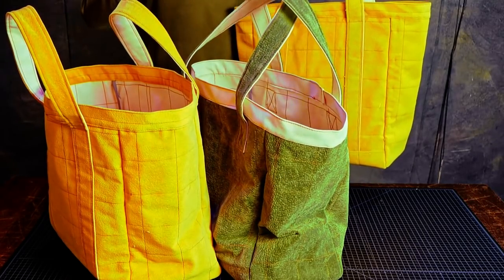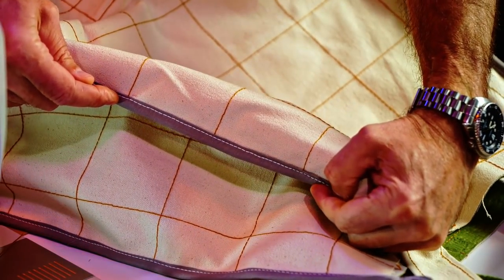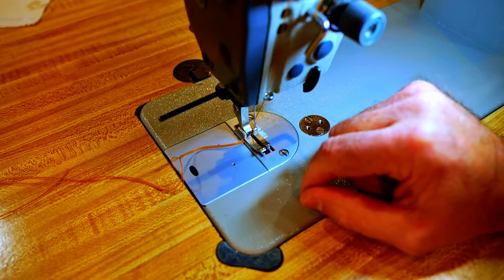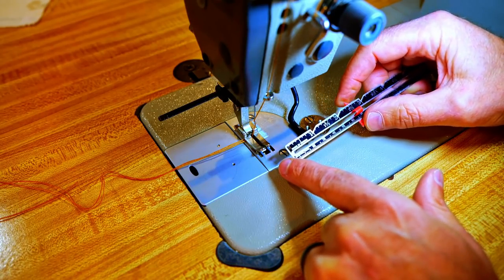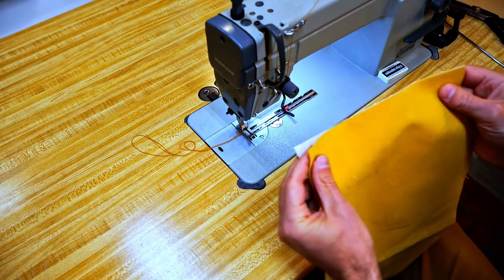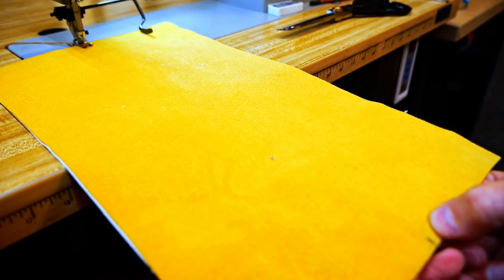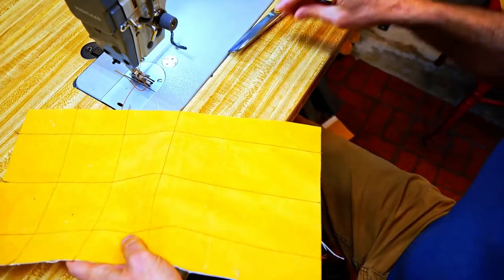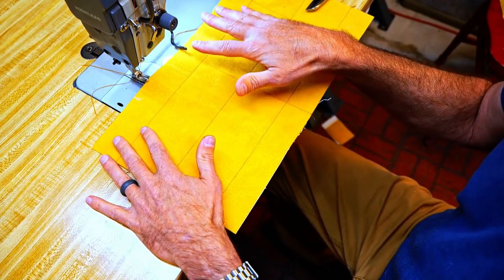I Make Grocery Bags That Stand Up To The Task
I made grocery bags that will stand up while being loaded.

Here is a collection of links of the Items I use and/or recommend for you :

I have cool T-shirts, Stickers and Mugs with the classic Alexander Dyer Logo

You can support the channel by giving thumbs up for videos that you enjoy, subscribing to the channel, making purchases through the included affiliate links and becoming a Patron of the channel.